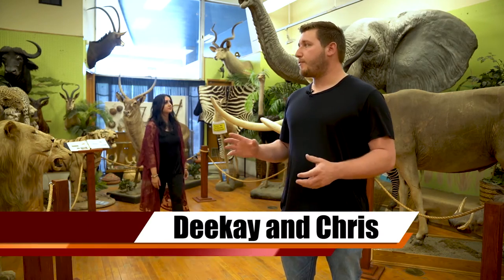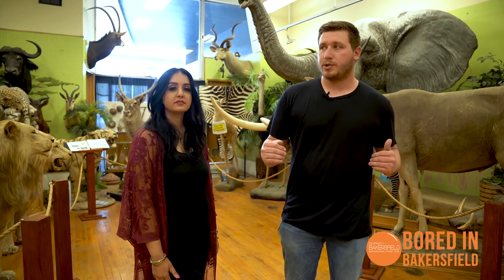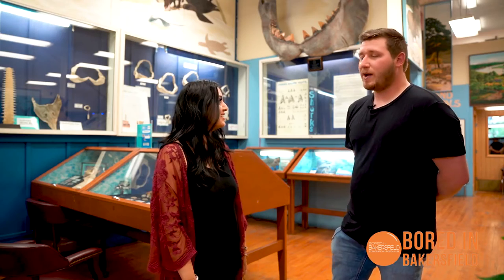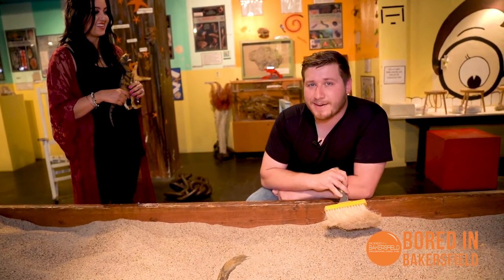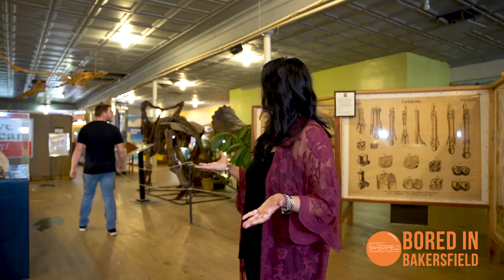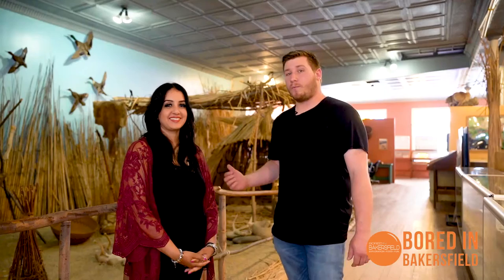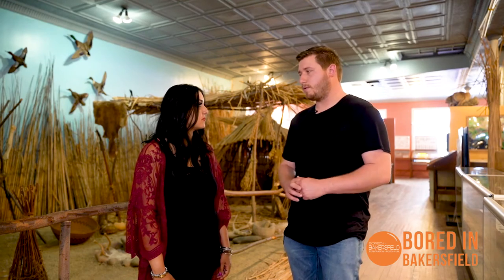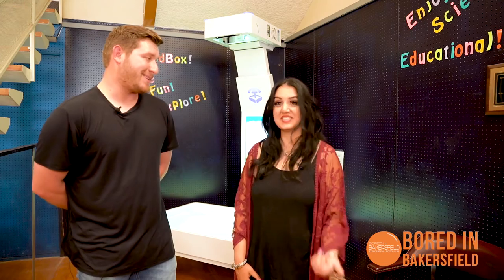Buena Vista Museum of Natural History & Science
Chris and Deekay head over to the Buena Vista Museum to see about exploring and having some fun! With all sorts of natural history and science to learn about there turned out to be a really exciting experience! This place is so cool for kids but also interesting to adults, follow along this episode and watch as we explore an important part of history in Bakersfield.